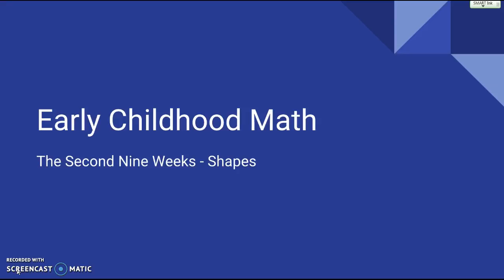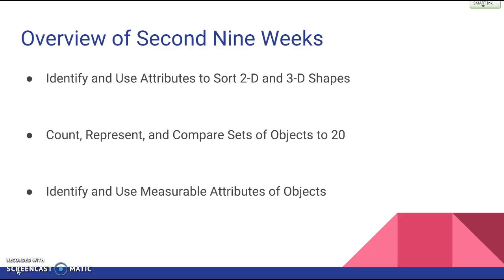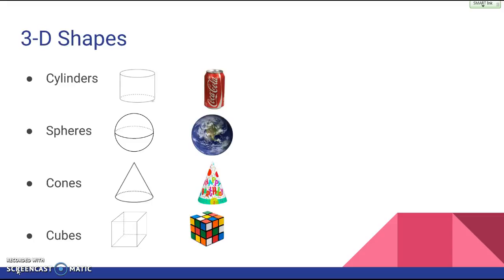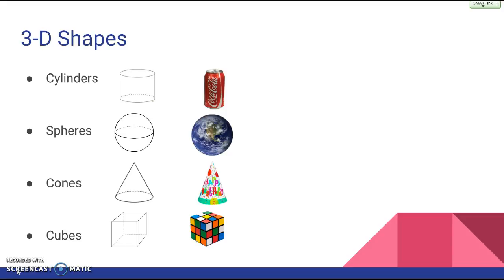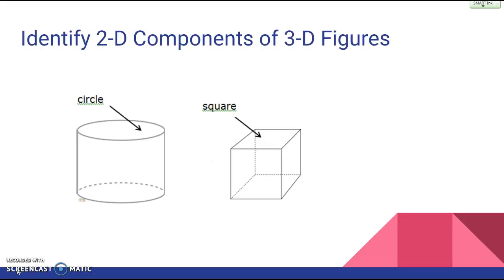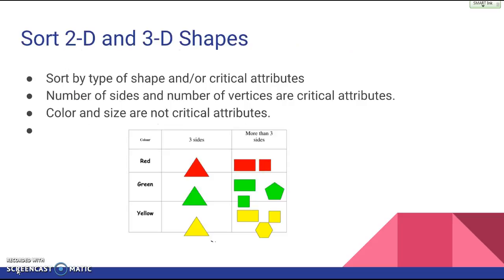Kindergarten Math: 2nd Nine Weeks - Shapes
This video discusses the shapes that kindergarten students will learn about during the second nine weeks.